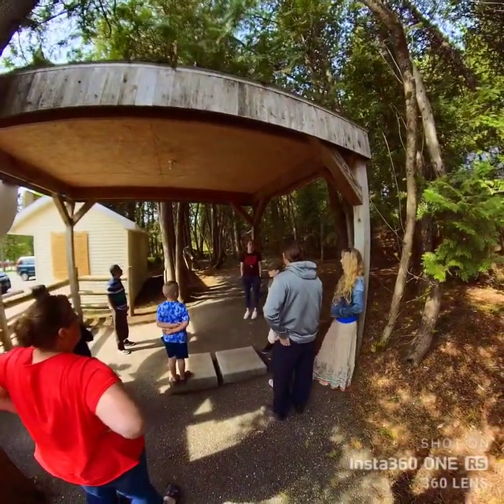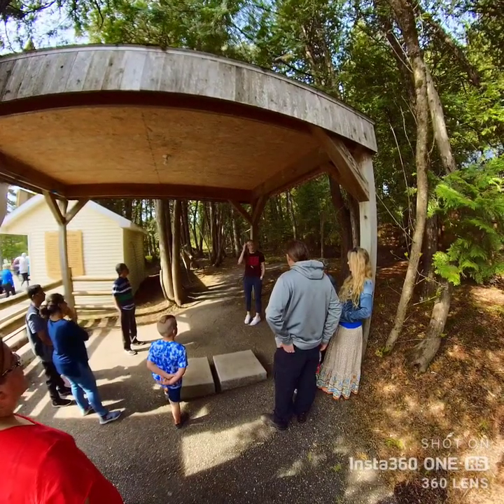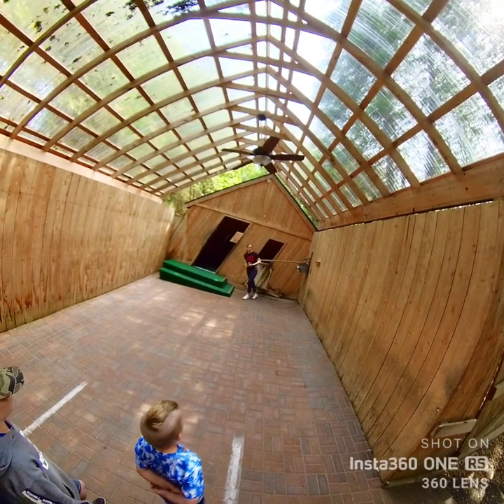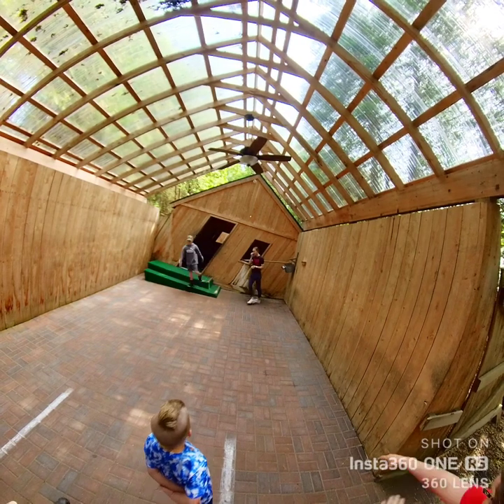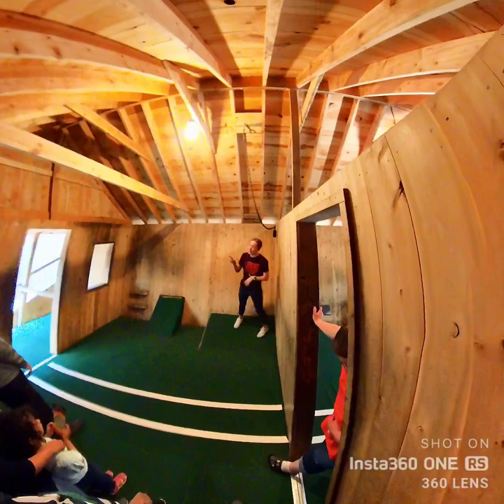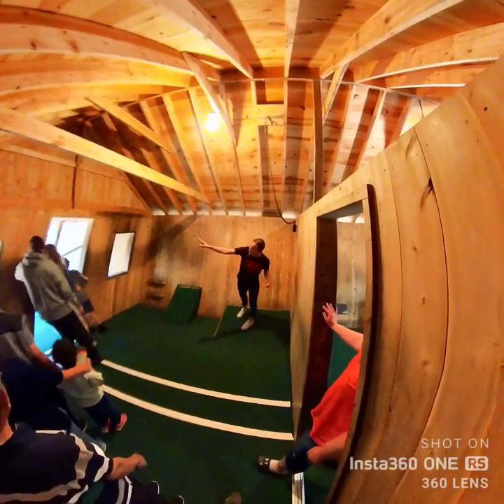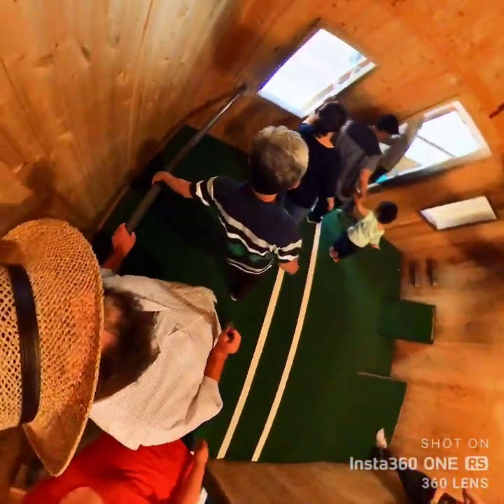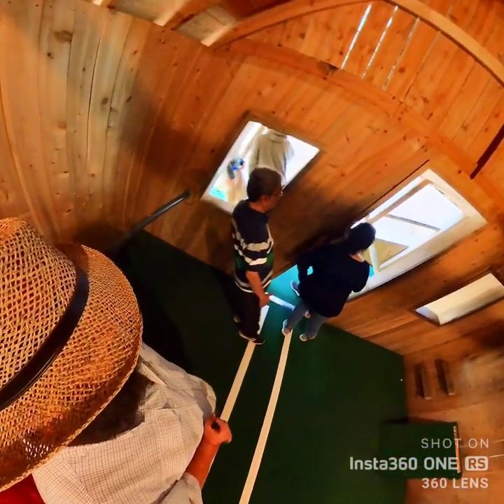Mystery spot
We took a trip to the Mystery Spot in the UP of Michigan.